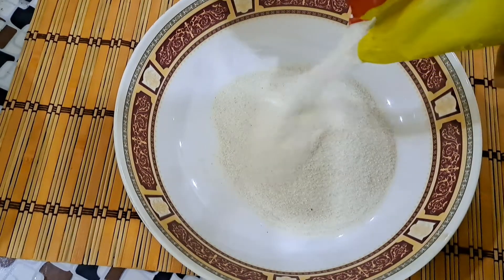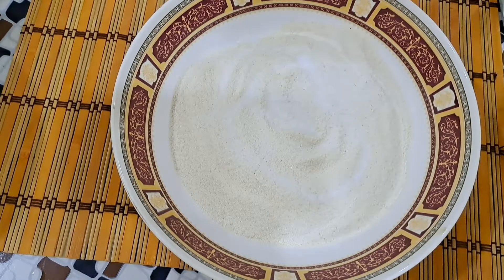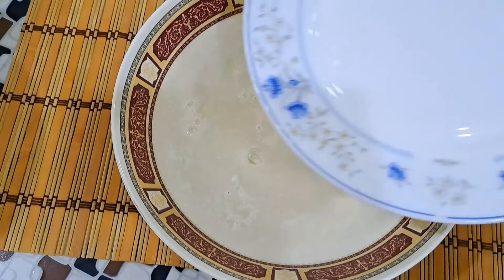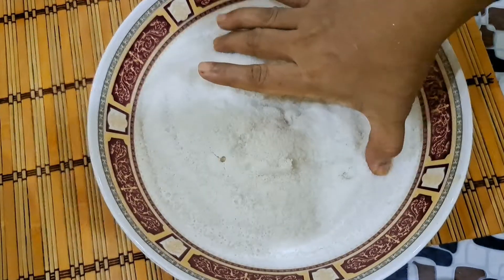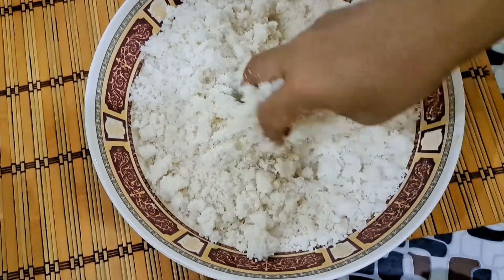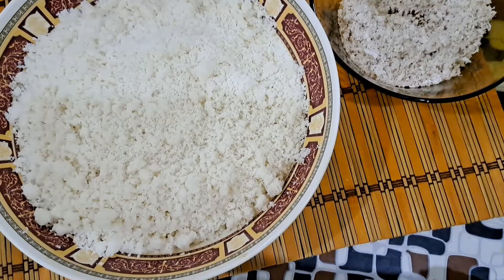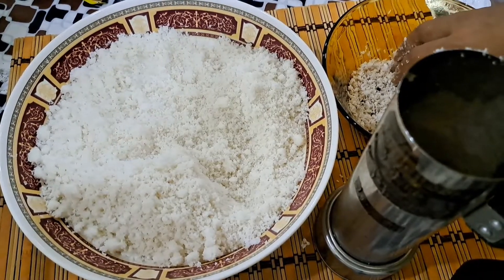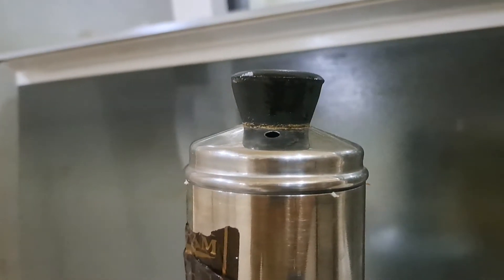Soft puttpodi tricks and tips of putt / ഇങ്ങനെ ചെയ്താൽ ഏതു പൊടി കൊണ്ടും സോഫ്റ്റ് പുട്ട് ഉണ്ടാക്കാം